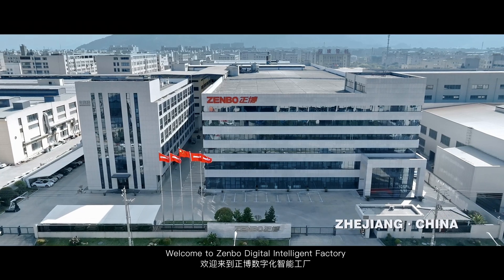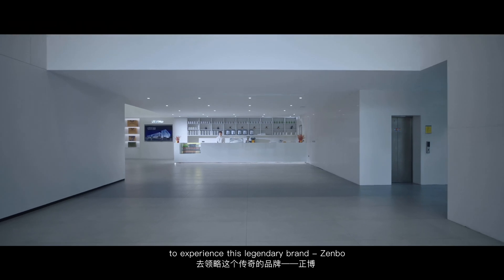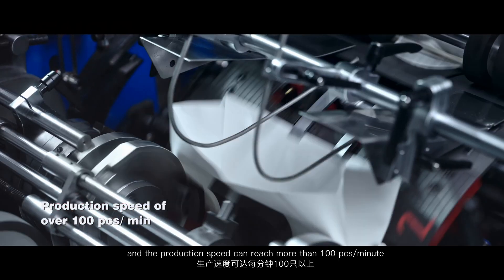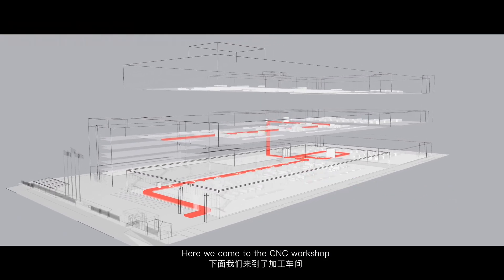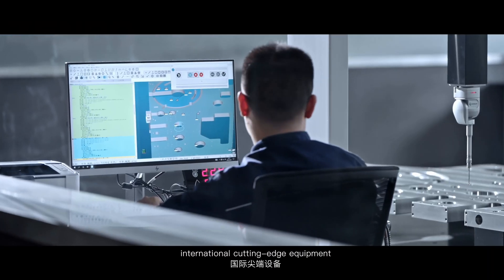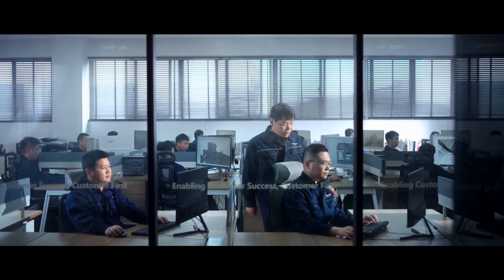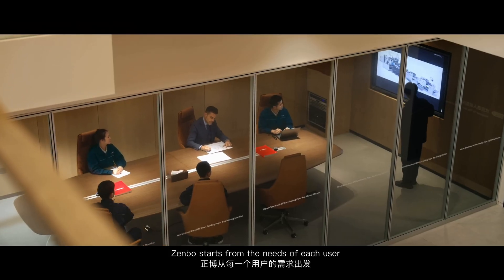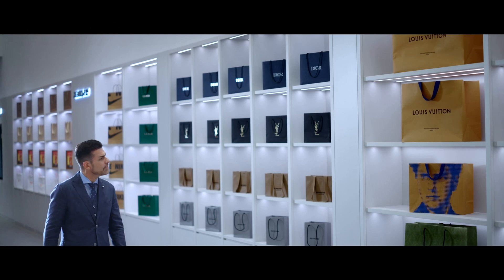Zenbo Machinery Promotional Film 2024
Who is zenbo machinery?Let me introduce our company.
Zhejiang Zenbo Intelligent Machinery Co., Ltd, was founded in 2009, is the industry standard draft organization of sheet feeding paper bag making machine, a national high-tech enterprise, the invisible champion enterprise of Zhejiang Province, the National Key Little giant enterprise of Specialization and Innovation, and established the provincial level of enterprise research and the provincial post-doctoral workstations. Sheet feeding paper bag making machine is exported to Europe and the United States and other more than 50 countries and regions, the market share is ranked first in China and the world's top three.
Zenbo is equipped with high-precision processing equipments and testing instruments of global first-tier brands, and all parts are marked with unique traceable codes for full life-cycle  management. We have introduced the excellent performance management system and digital management system to realise the digital quality supervision of the whole process. The company has passed lS09001,14001,45001 system certification, and CE certification.
Our products include sheet feeding and roll feeding eco-friendly paper bag making machine, sheet feeding gift paper bag making machines. sheet feeding boutique paper bag making machines and sheet feeding luxury paper bag making machines. Among them, ZB1260RS-450S series was awarded "the first (set) in key areas" in China,S series and CT series were awarded "the first (set) in key areas" in Zhejiang Province, and CS series was awarded "Third Prize of Science and Technology Progress" in Zhejiang Province.
Zenbo adheres to independent research and development, has invented a number of advanced technologies, including S series with both roll and sheet feeding methods, S series top folding with inserting pasting and bottom card inserting function, S and CT series automatic top cardboard pasting, CS and CT series could achieve one machine realize modular combinations of  square/split bottom, CT series intelligent size changing, and CT series double sheets jointed process.
“Enabling customer success, customer first." Zenbo always focuses on users' needs and provides in-depth customized services for global users. We always focusing on the global leading technology in the field of paper bag making machine, and endeavour to make the sheet feeding paper bag making machine to a word-class brand.